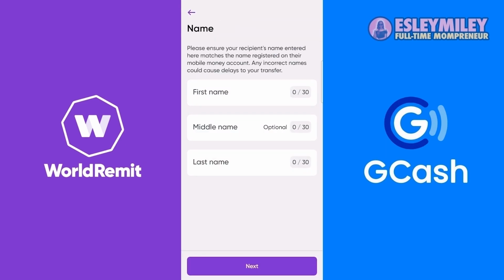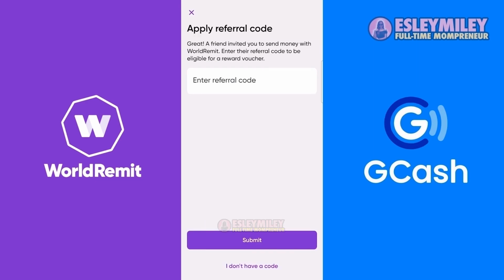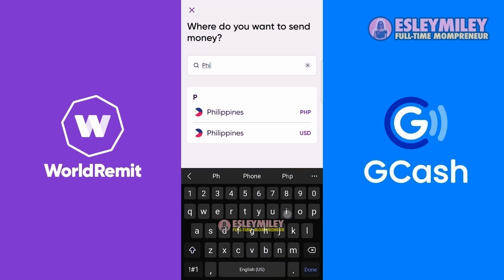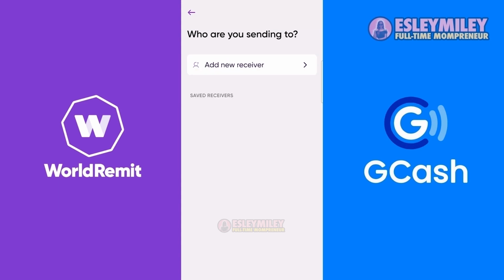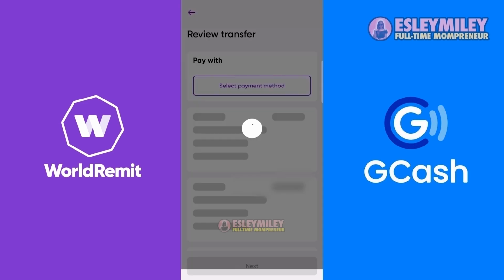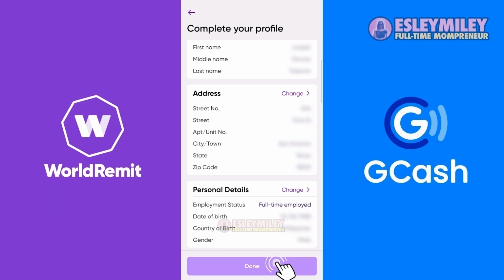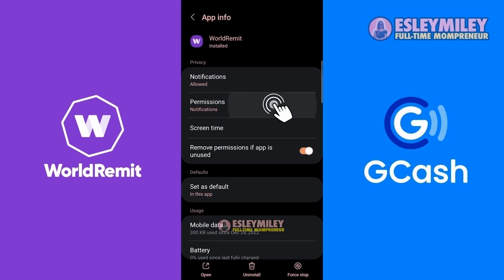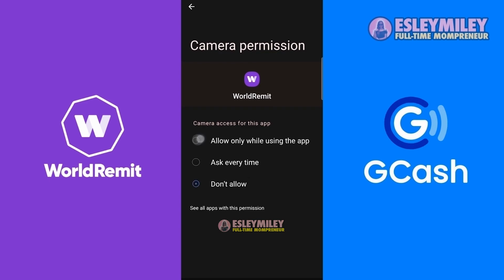Send Money Remittance from WorldRemit to GCash Account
✅ You MAY need to submit your documents to WORLDREMIT before you can send money to GCASH accounts.

Sending money to the Philippines has never been easier! In this video, we show you how to send money to the Philippines using your phone with World Remit and GCASH. Our step-by-step guide will make it easy for you to transfer money from anywhere in the world to your loved ones in the Philippines. With World Remit and GCASH, you can enjoy fast and secure transfers at a low cost. The process is simple and convenient, allowing you to send money in just a few taps. Whether you need to send money for emergencies or to support your family, World Remit and GCASH make it easy. Get started today and send money to the Philippines on your phone with ease.